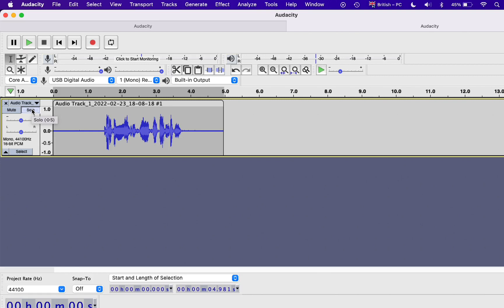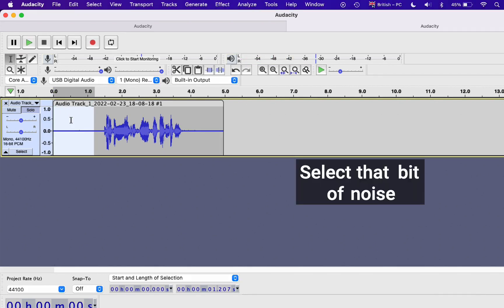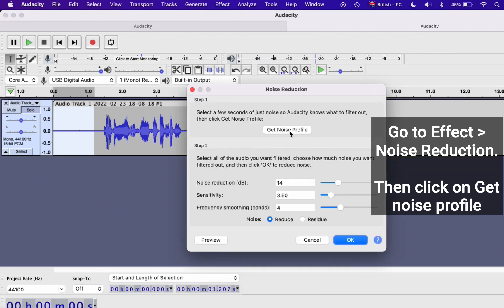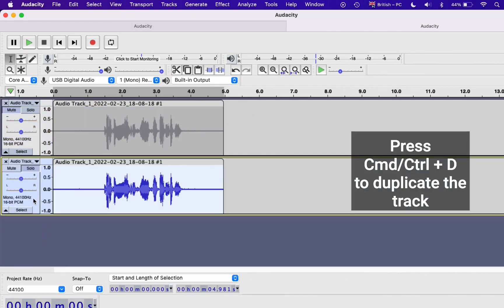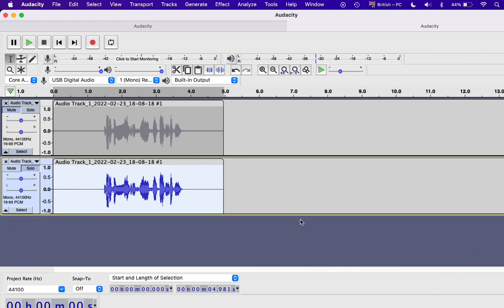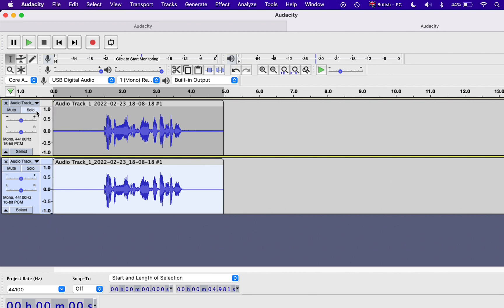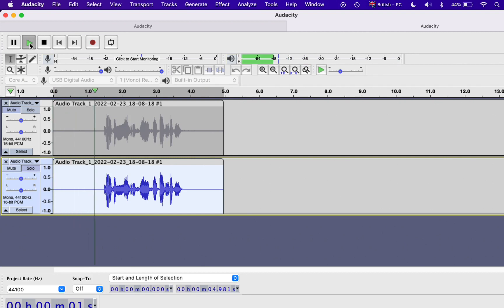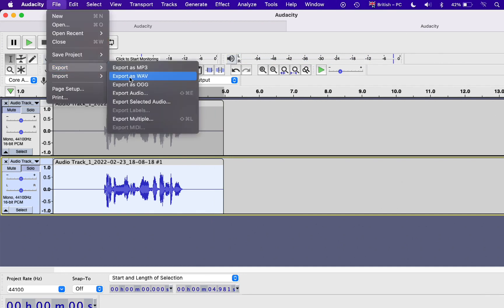How to reduce noise in your audio recording | Audacity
Sometimes when you record audio, for example for a podcast, you get some low level noise you would like to remove or reduce in order to have more crisp sounding audio... This video will show you how to make your audio sound better. Let me know if this helps.